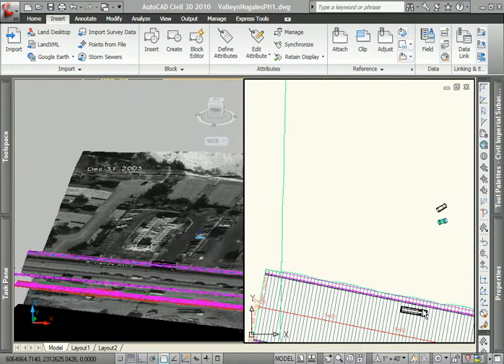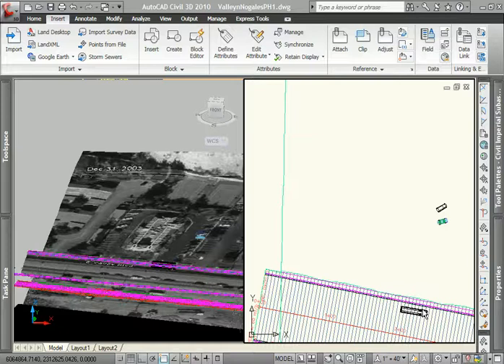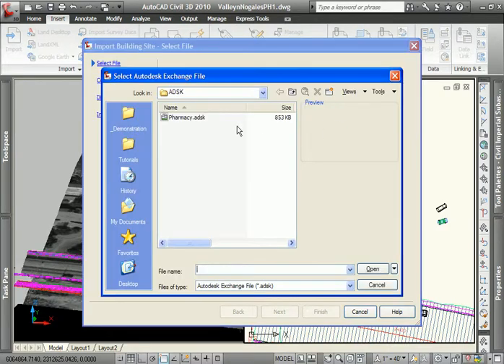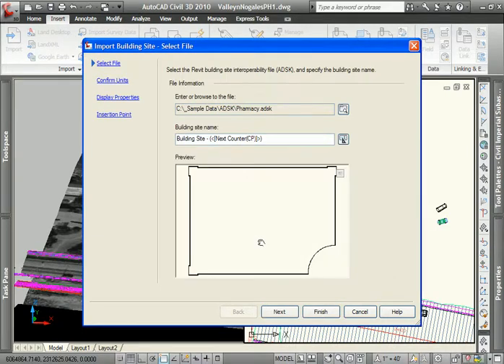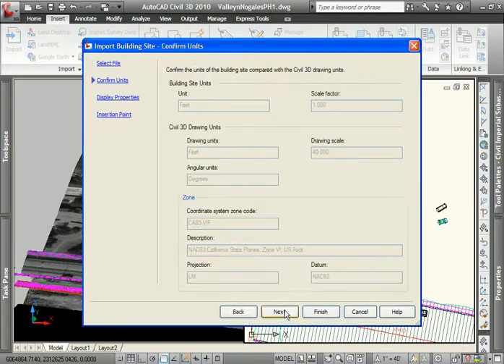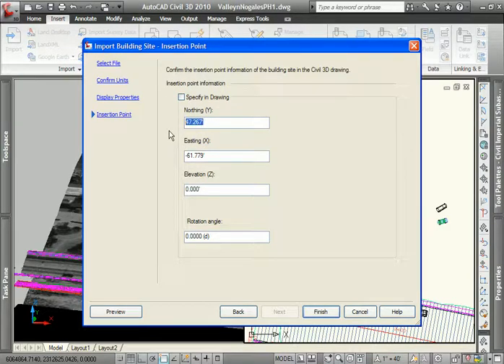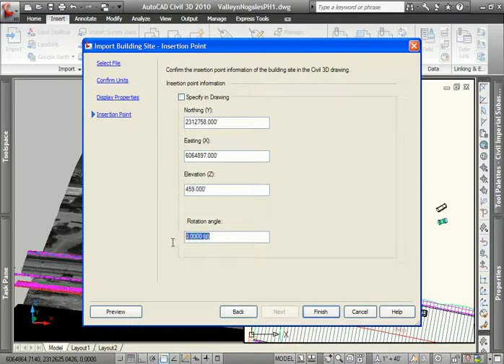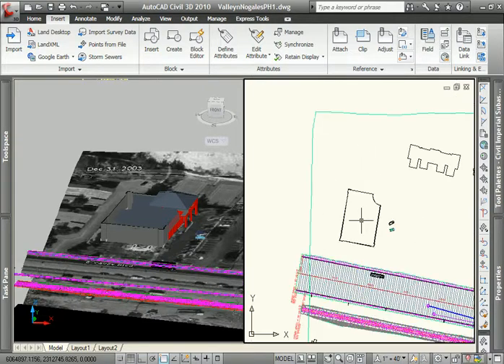Import an ADSK file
Import an .ADSK file exported from Revit